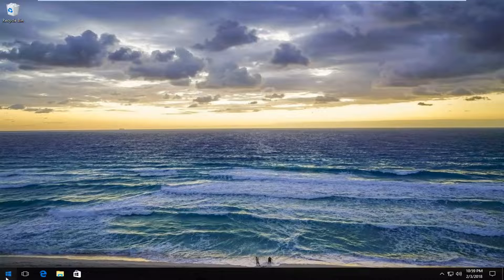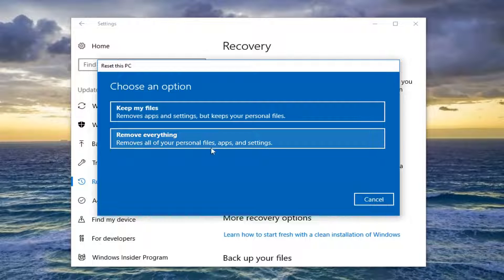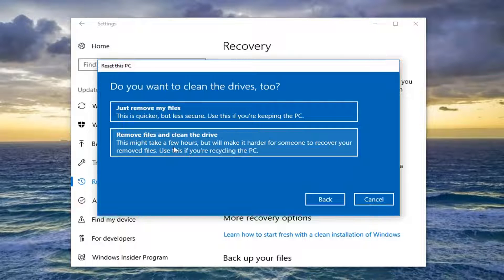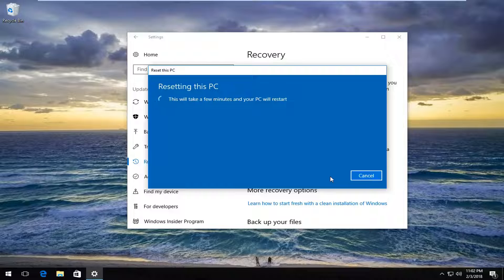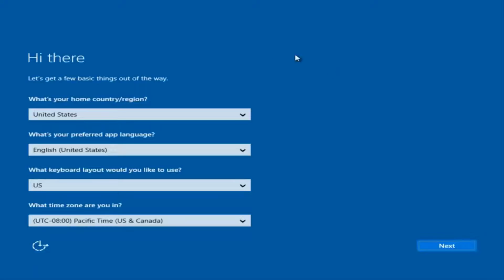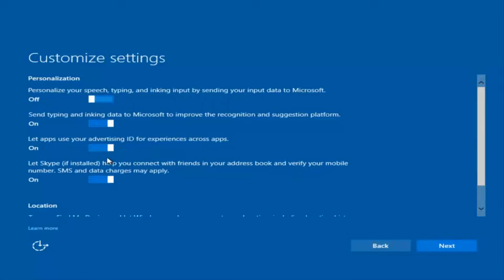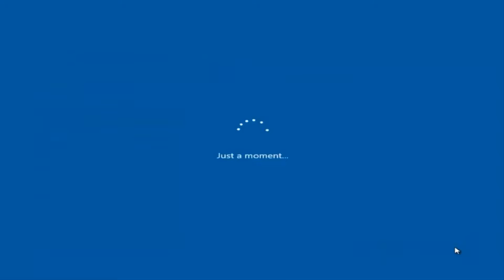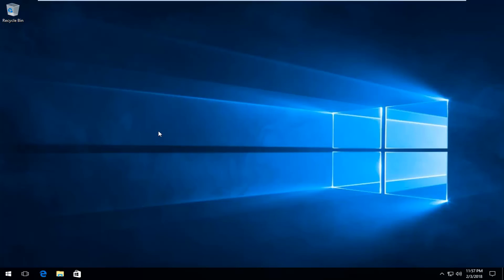Windows 10 Factory Reset, How to Restore Any Windows 10 to Factory Settings, Reinstall Windows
Restore computer to factory settings Windows 10